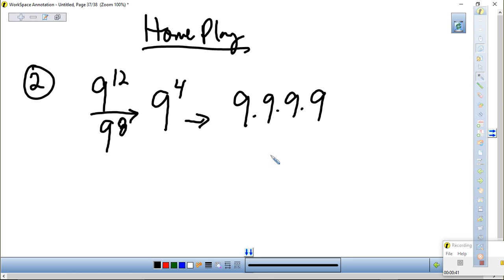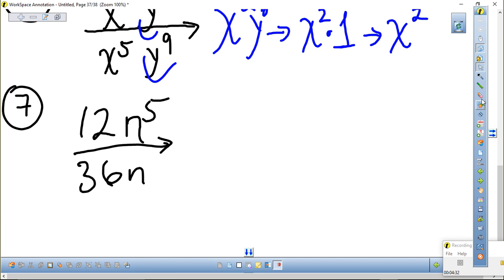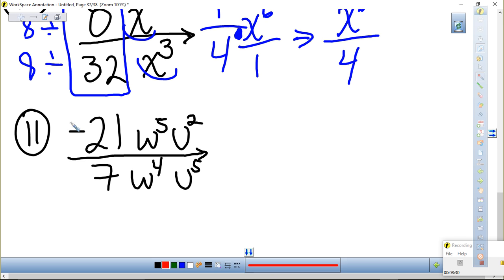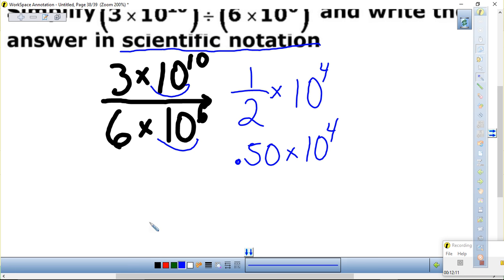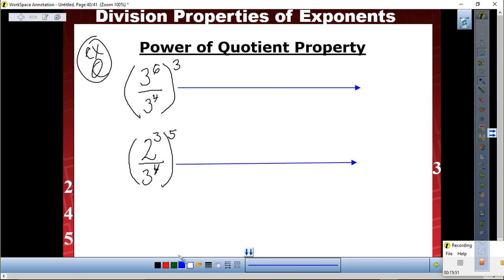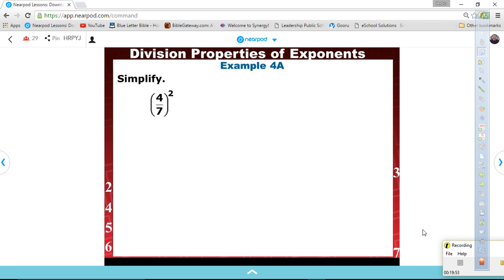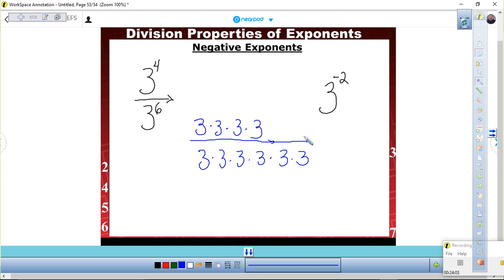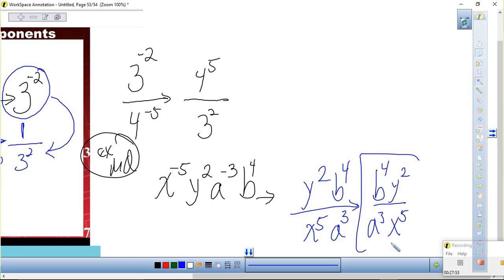Mr. Q's Power of Quotients and Negative Exponents